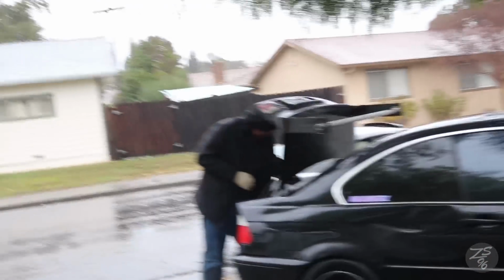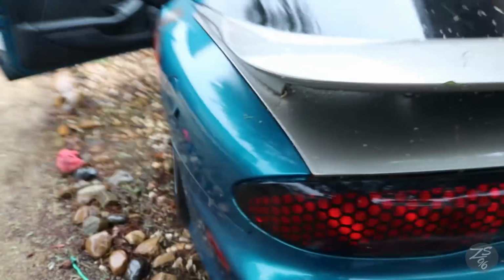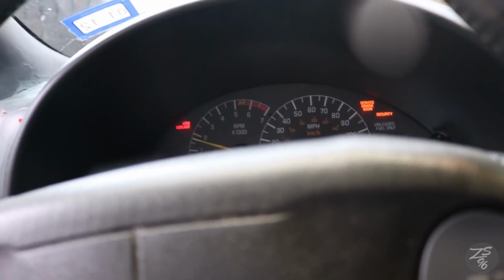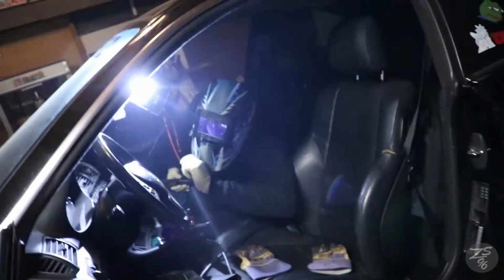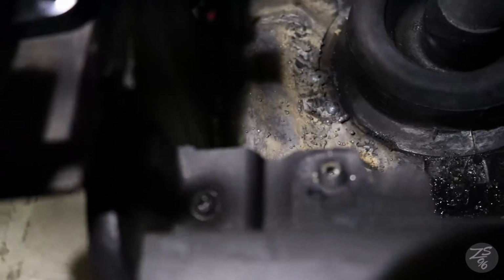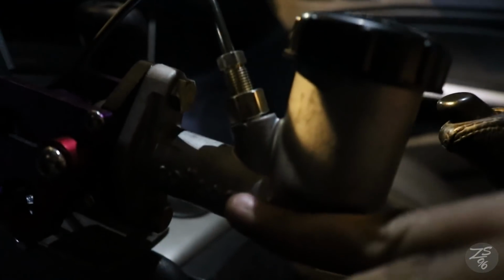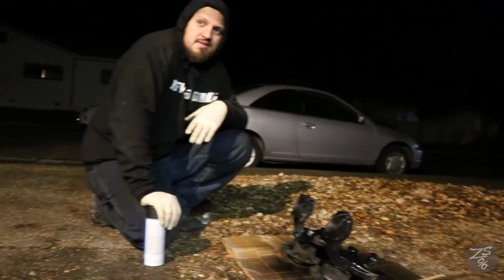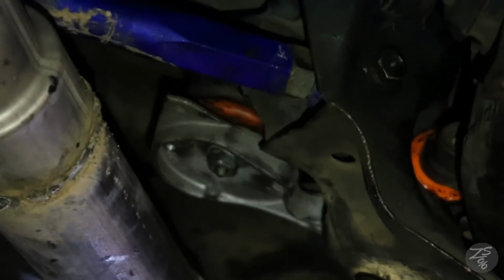E46 Adventures: Hydro E-Brake Install, and more. ft. E.C.Fabz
Today we are doing a bit of custom fab to our e46’s. EC_Fabz aka Eli,came over to get my hydro, some knuckles, and bushings done for our cars. If you live around the Bay Area in California and need some help with any welding job. Definitely hit up Eli! Ig: @jdmpr86 or @ec_fabz.